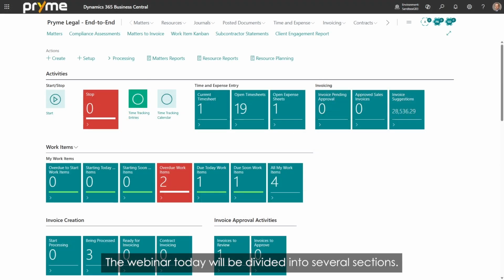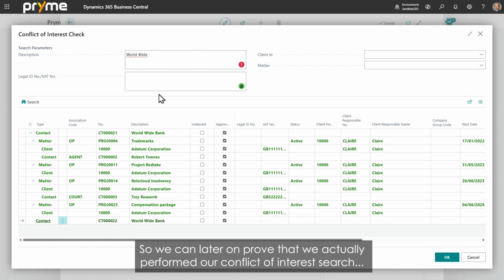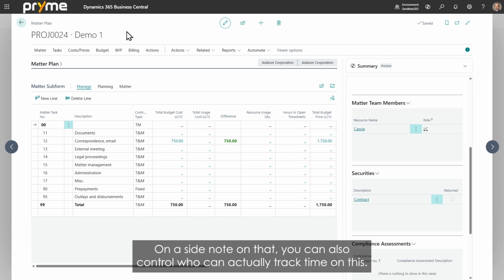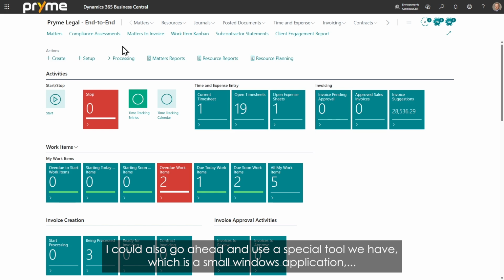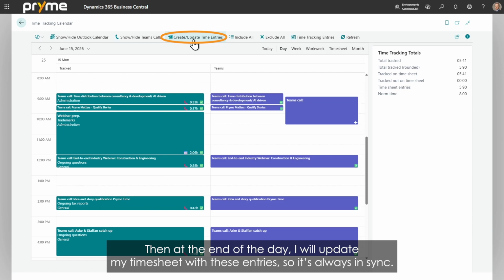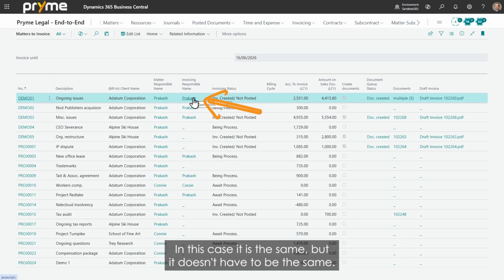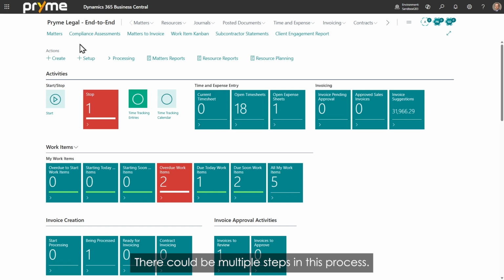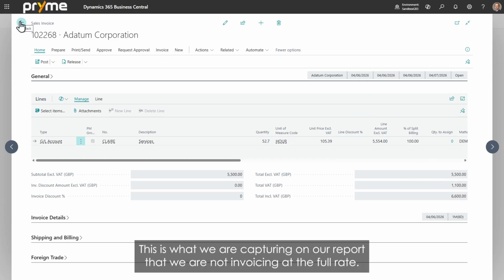Legal on Business Central: End-to-end Walkthrough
A quick flow through the Pryme Legal Package: from matter setup, tracking time and expenses, invoicing the matter, and in the end, to unbilled WIP.

Chapters
00:00 Matter Lifecycle in Law Firms
00:22 Create a Matter with the Quick Matter Guide
01:15 Compliance Assessment
01:57 KYC - Know Your Client
02:24 COI - Conflict of Interest
04:29 Matter Plan
06:19 Matter Budgeting
07:30 Permissions
08:13 Work Items
08:50 Work Item Kanban
09:29 Work Item Checklist
10:28 Create Work Item from Template
11:37 Time tracking
11:49 Track Time from the Role Center
12:02 Time Tracker App
13:00 Calendar View
13:54 Show Outlook Appointments as a Reference
14:28 Show Teams Calls as a Reference
14:50 Rounding Time Entries
15:09 Complete Timesheet with Copilot
16:08 Tracked Time vs Converted Time
16:25 Enter Time on Timesheet
16:51 Predefined Descriptions
17:11 Enhance Descriptions with Copilot
17:36 Extended Descriptions
17:49 Timesheet Submission Reminders
18:32 Timesheet Approval
19:00 Expense Reporting
19:21 Matter Invoicing
21:39 Invoice Specification
22:03 Invoice Review & Approval
24:25 WIP and Revenue Recognition
25:23 Client Engagement Report
26:38 Prorated Price Adjustment